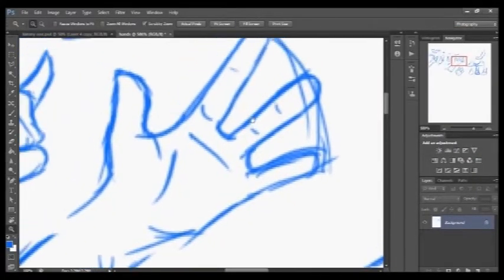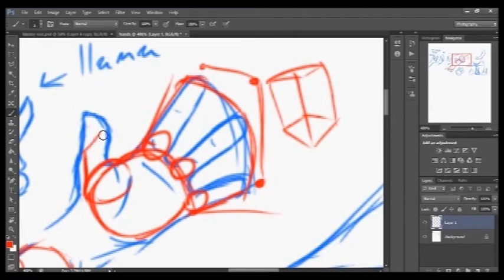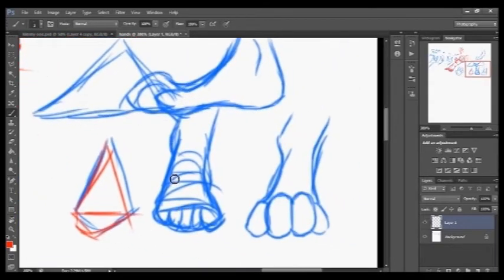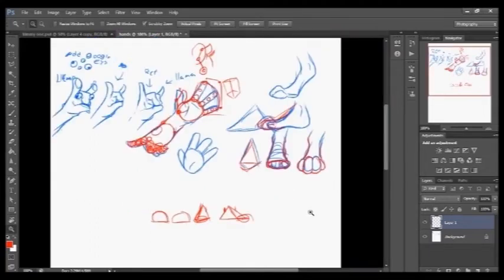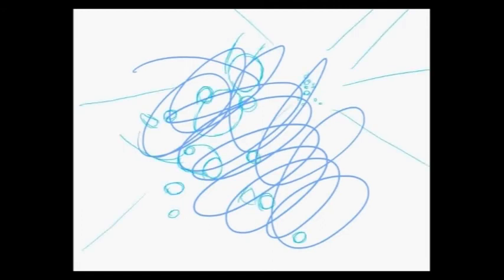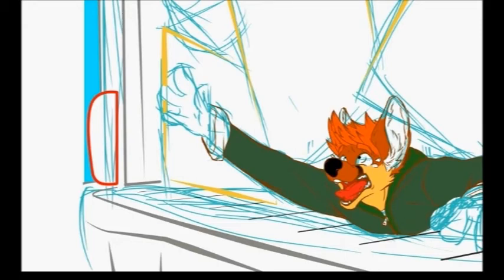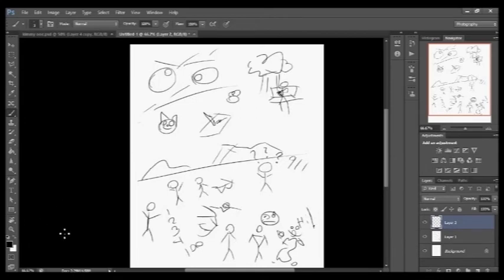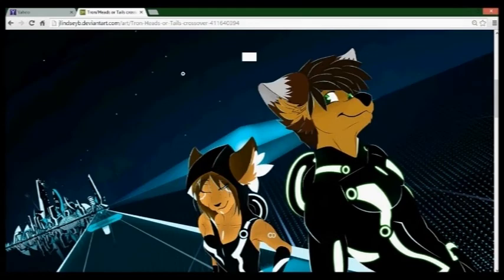Horrible Grammar art video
links did not work. find them below
art video.
took to long don't let my scary smile scare you i'm actually a really nice person
oh and props to DetectiveXfactor for introducing me to ATRIXALAN and his awesome music,.

video by
JLindseyB
art by JLindseyB

mine belong to me